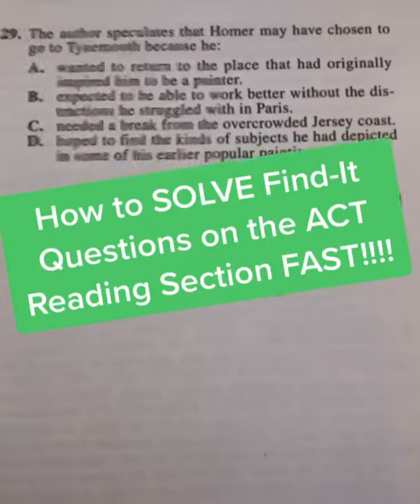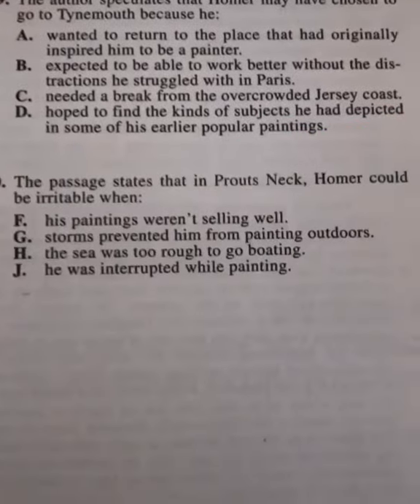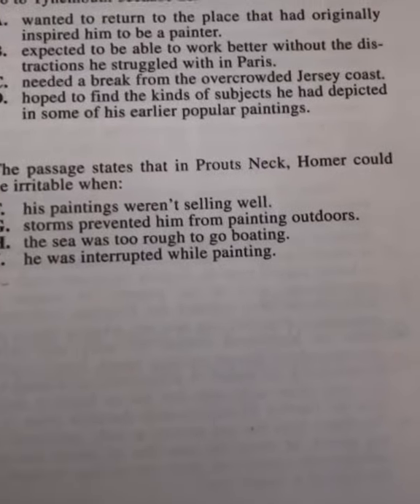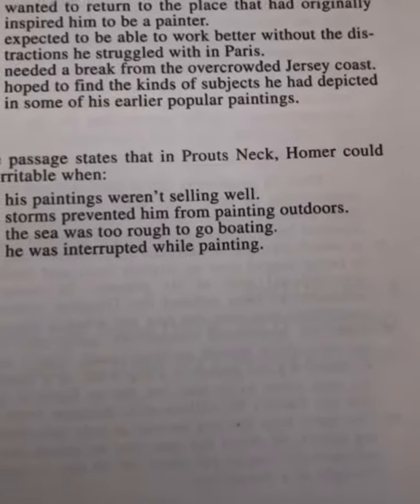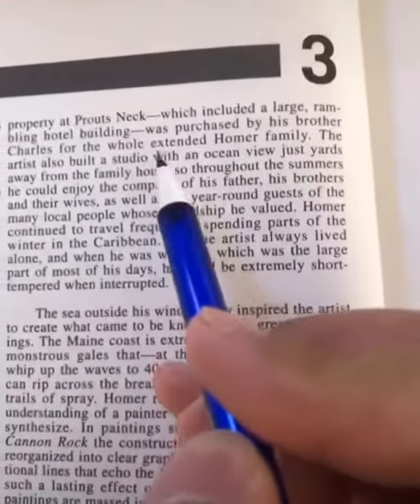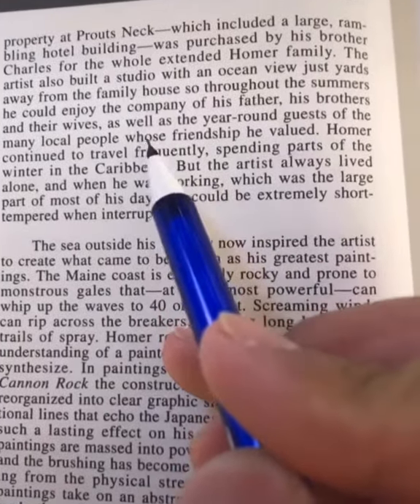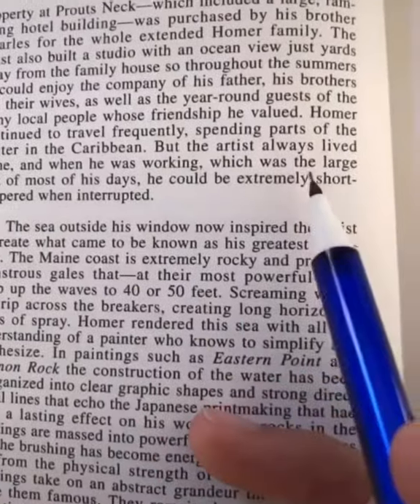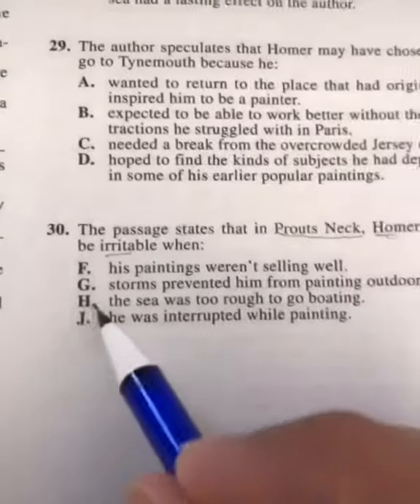Mind-Blowing ACT Reading trick!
Make sure you get this down before your test!

Studying for your ACT or SAT? where everything is taught through sketch comedy and pop music! That's right: we make test prep fun.

Remember: Believe in yourself because we certainly do!